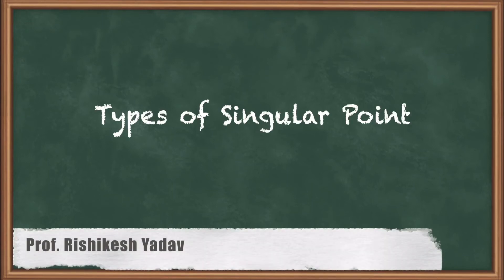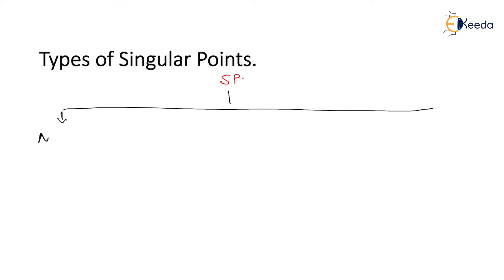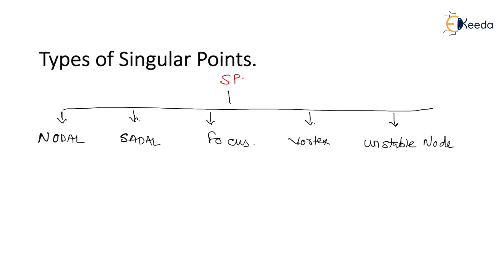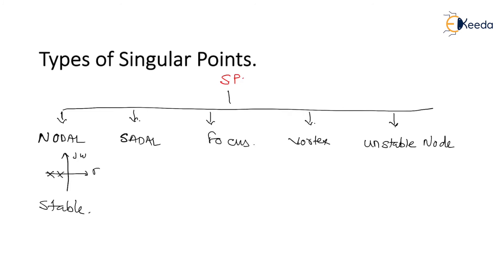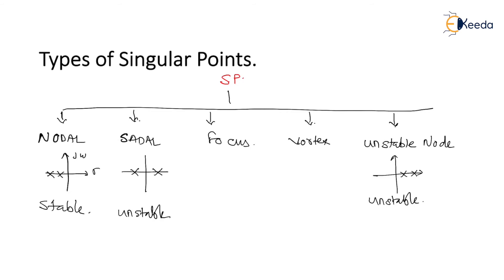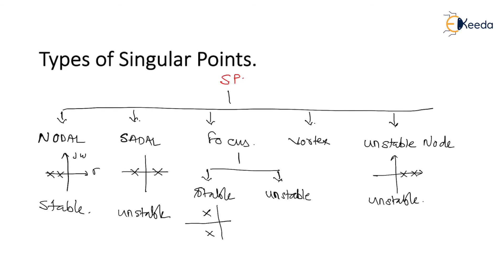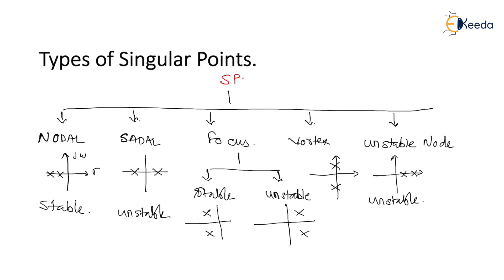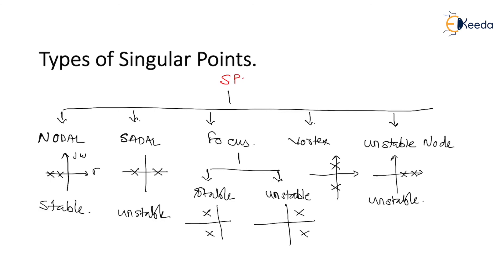TYPES OF SINGULAR POINT